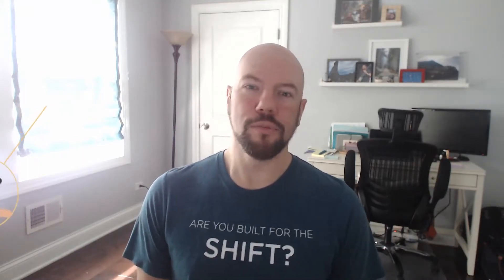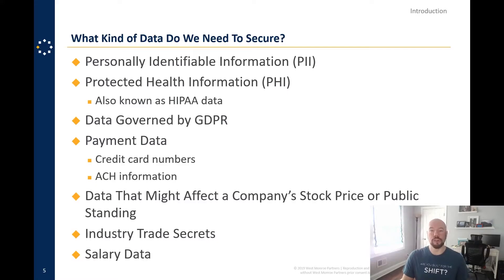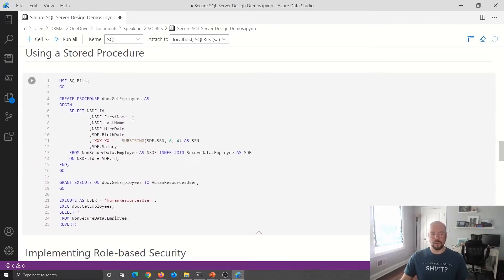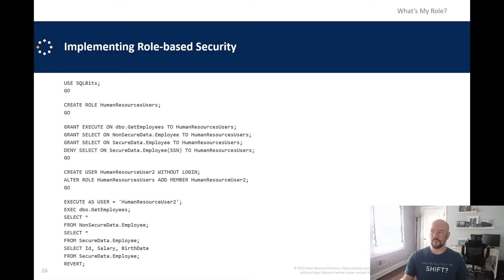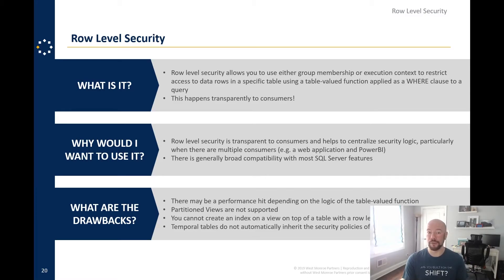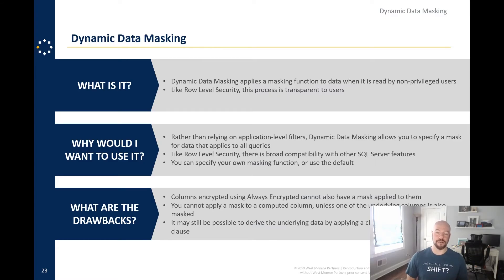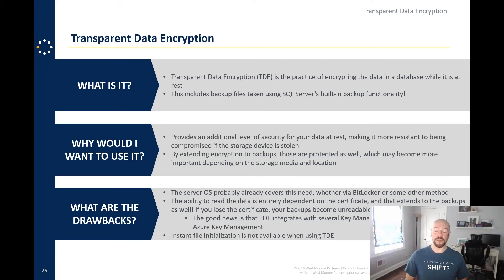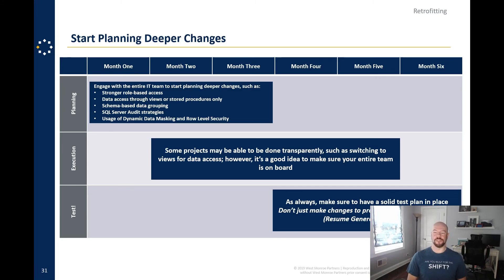Secure SQL Server Database Design: Tactics and Technology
When you design and build an application, do you think about security first or is it an afterthought? In this talk, you will learn strategies for designing and securing your data layer.
Speaker BIO: Dan Mallott is a Chicago-based consultant for West Monroe in their Technology Practice. His passion is for distributed architecture, designing and building high performing service layers from the API down to the database.